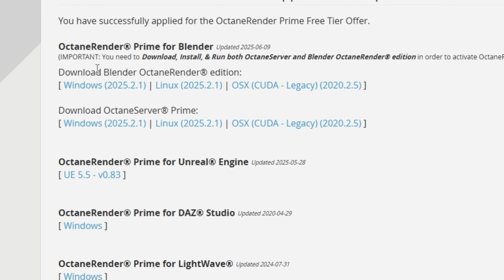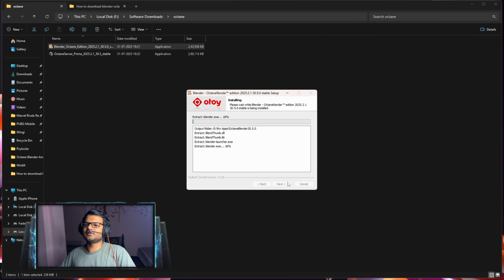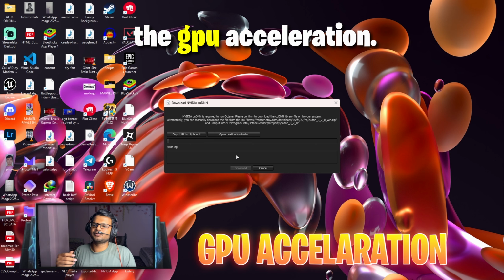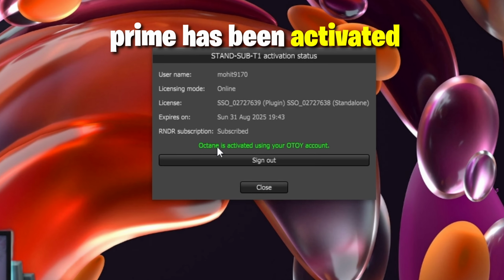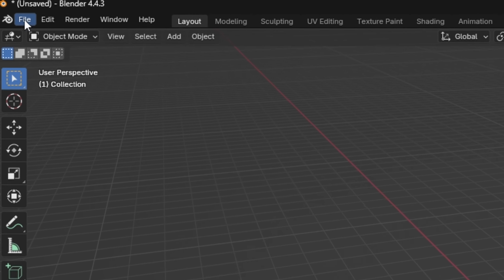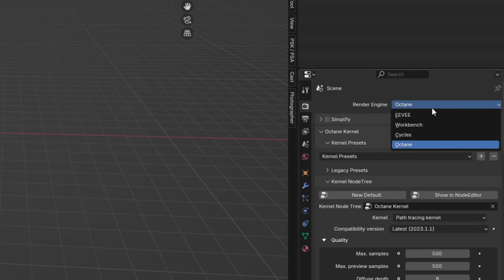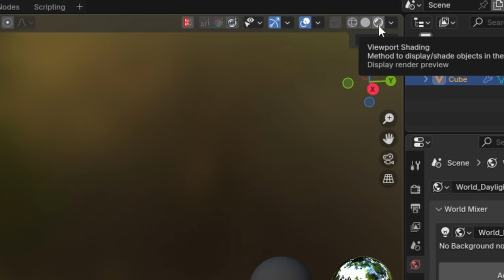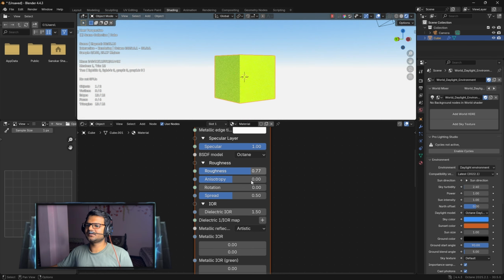Blender Octane Setup Tutorial 2025 | How to Download & Install Octane for Blender Step-by-Step.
Learn how to download, install, and set up Blender Octane Edition step by step in this easy 2025 guide! 🚀

Whether you’re new to Octane Render for Blender or just want a clean installation process, this tutorial covers:

✅ Downloading Blender Octane Edition
✅ Installing and activating Octane Render
✅ Setting up Octane in Blender for the first time

Octane Render is one of the fastest GPU render engines for Blender, and this video will help you start rendering cinematic-quality visuals in no time!

Chapters:-

00:00 Intro
00:12 Downloading Blender Octane
00:59 Selecting Right Version
01:38 Installation Order
02:06 Activating Octane (Imp)
03:39 Setting Up Octane Blender
04:34 Engine Settings
06:02 Ending